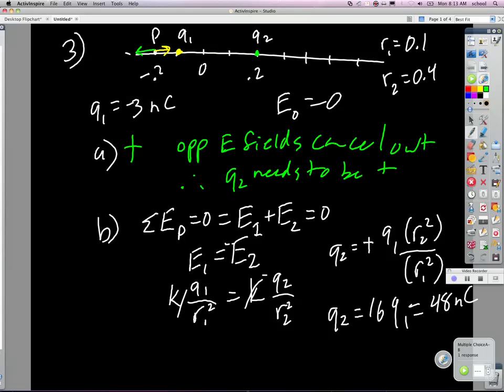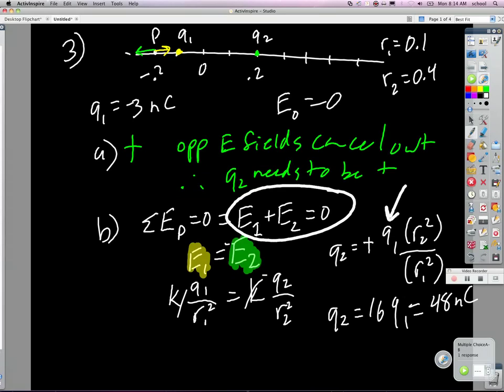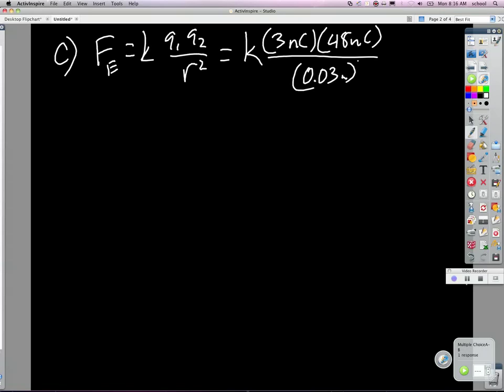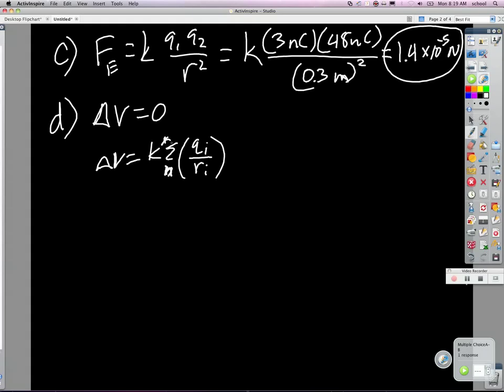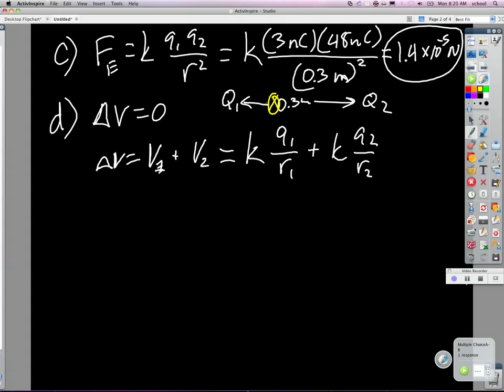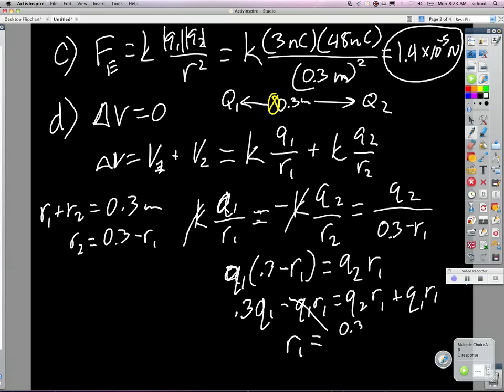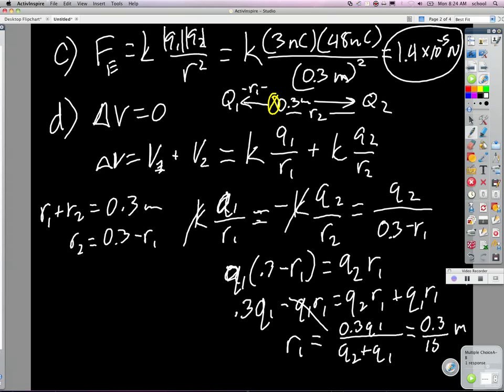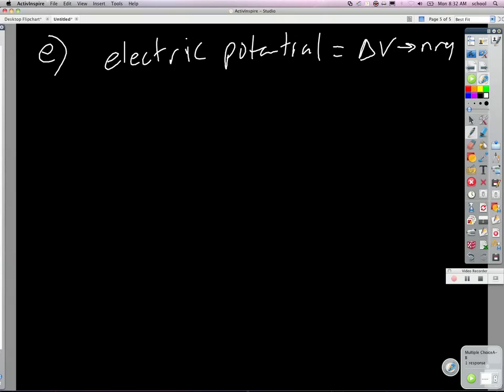hon test prep electricity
honors test prep